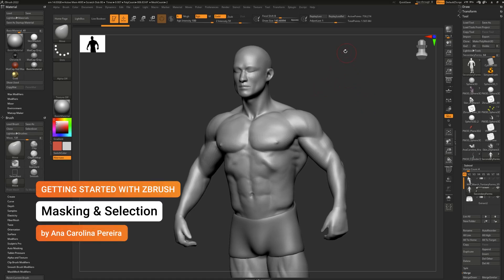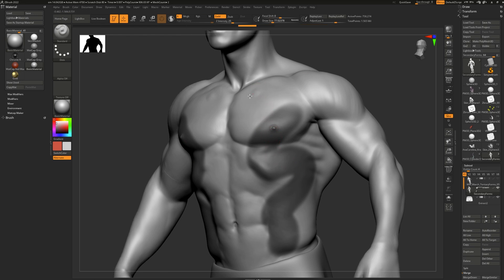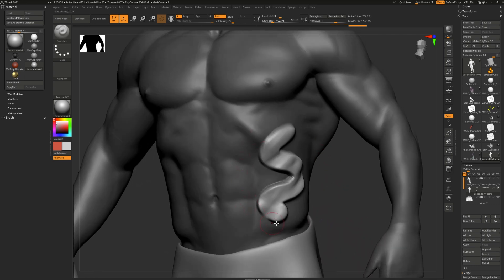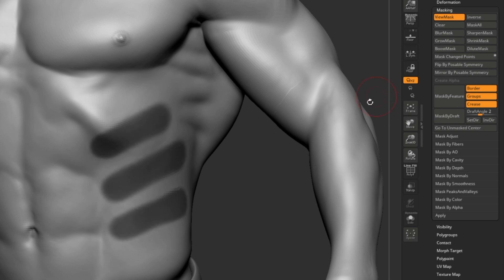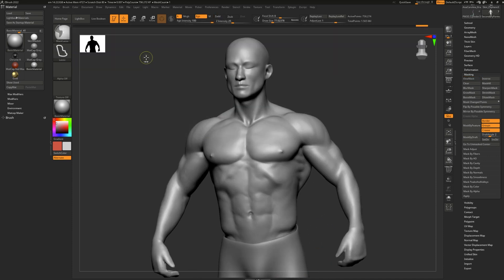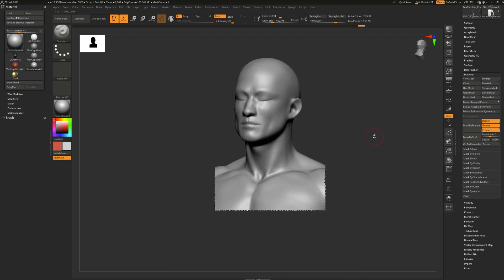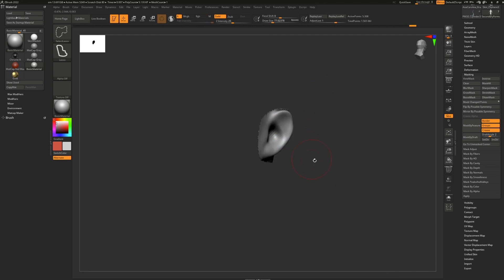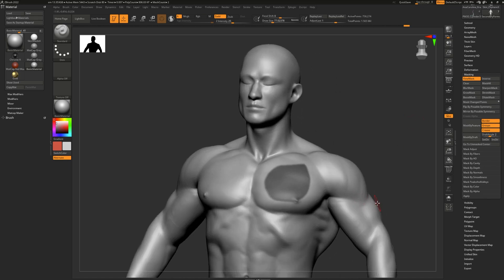Getting Started with ZBrush, Part 10 - Masking and Selection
In this video you'll take a look at masking and selecting. You'll also be looking at the design options that come with using these robust tools inside ZBrush.